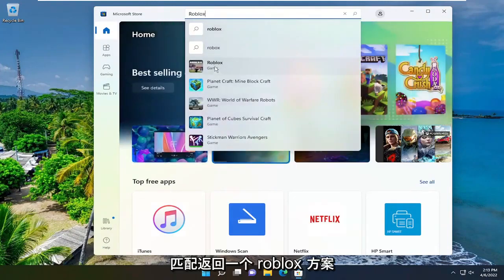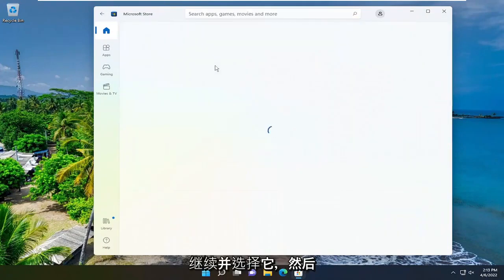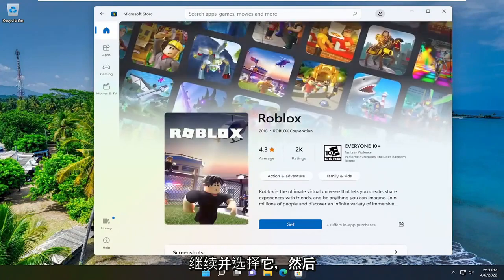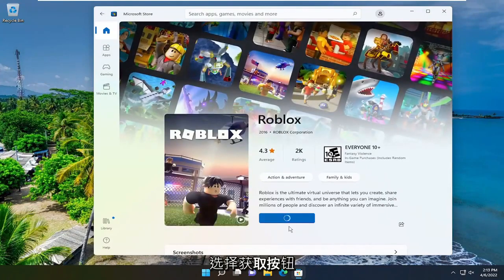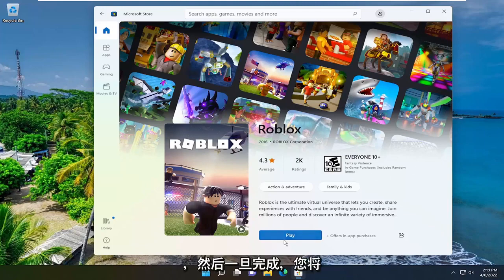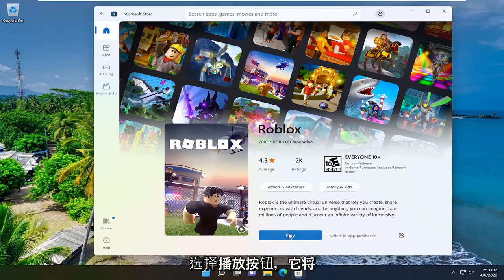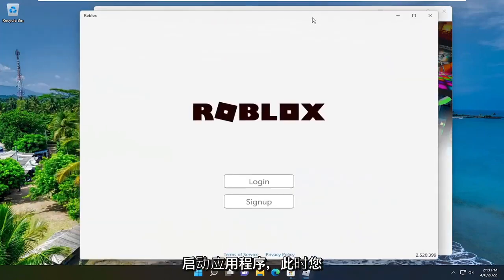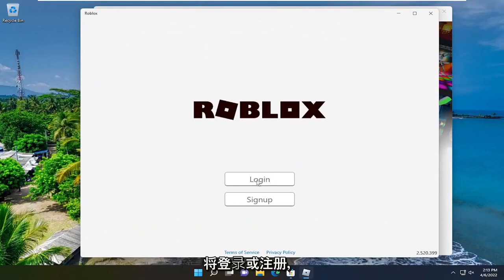如何安裝和玩Roblox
如何在 Windows 11 上下载和安装 Roblox [教程]

本教程中解决的问题：
安装 Roblox 工作室
在 Windows 11 上安装 Roblox
在电脑上安装 Roblox
如何在电脑上安装 Roblox 应用程序
如何安装 Roblox
安装 Roblox 桌面
如何在笔记本电脑上安装 Roblox 游戏
如何安装 Roblox
如何安装 Roblox 工作室
在 Windows 11 中安装 Roblox
无法安装 Roblox
为什么我不能在我的电脑上安装 Roblox
如何在电脑上安装 Roblox
我如何安装 Roblox